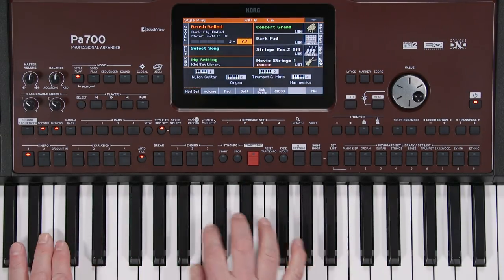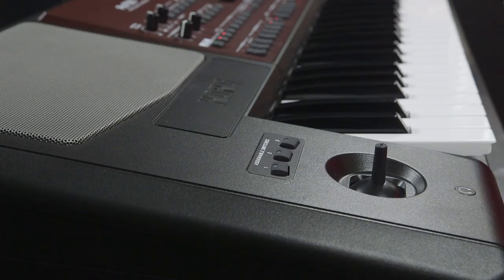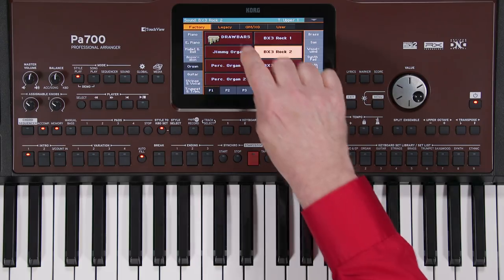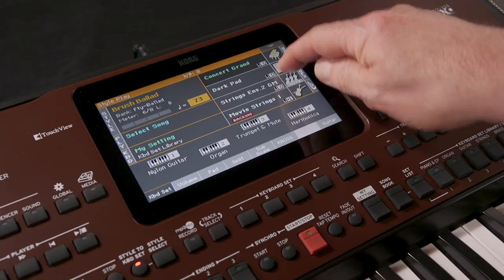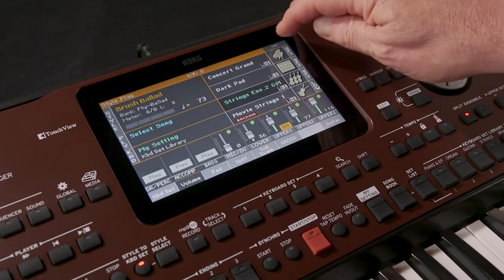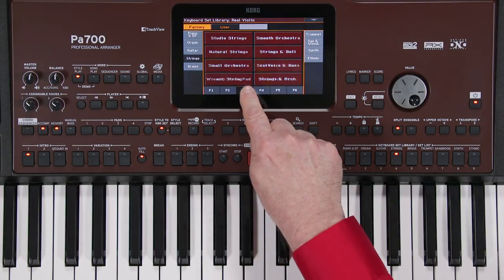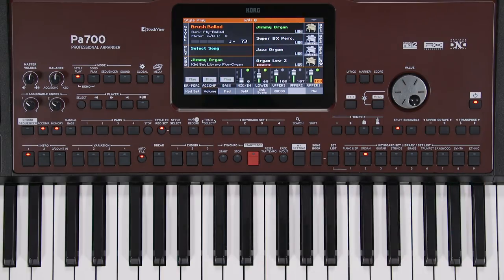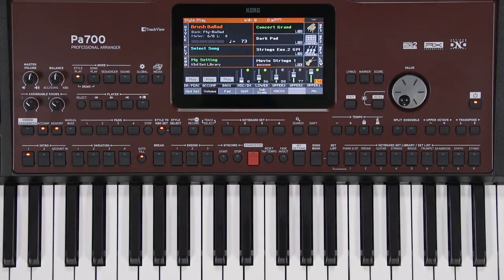Pa700 Video Manual Part 2: Sounds